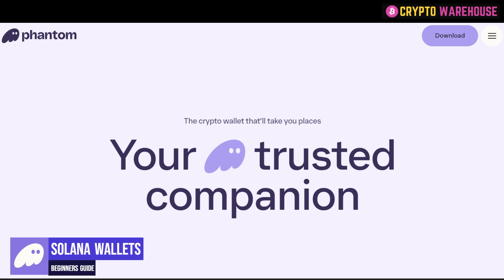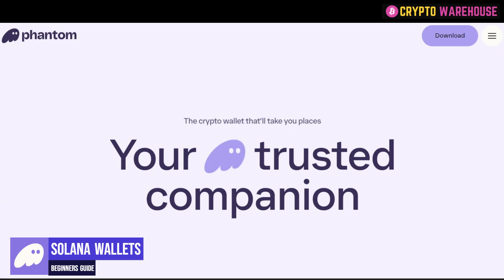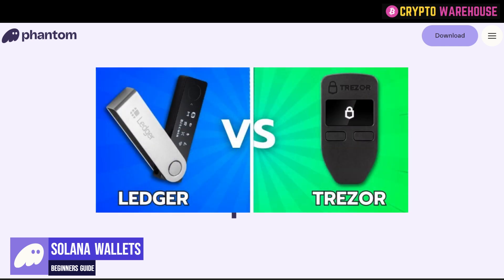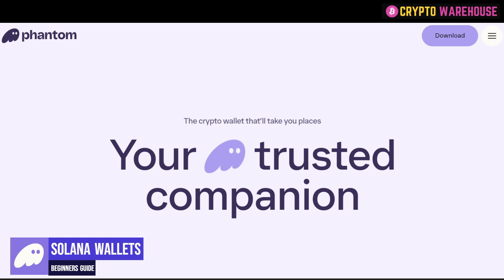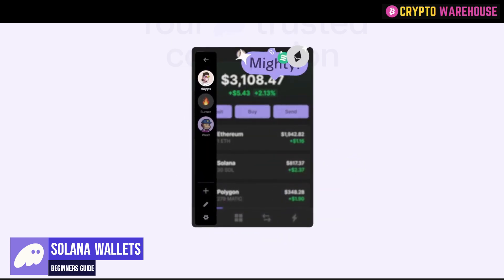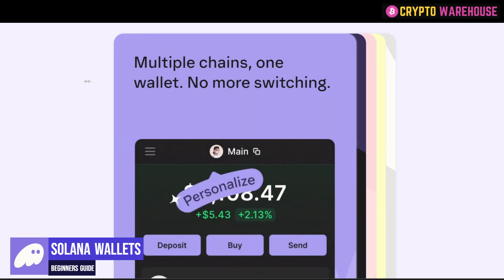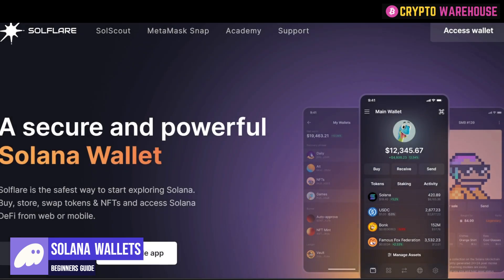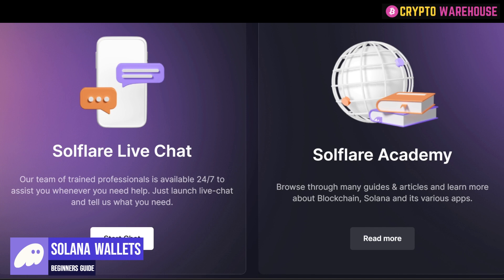Best Solana Wallets for Airdrops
We review the best wallets to collect your Solana Airdrops on.

Only use official links for Telegram and Discord